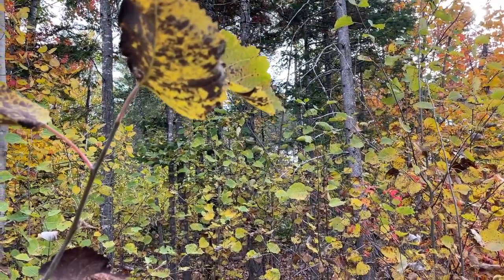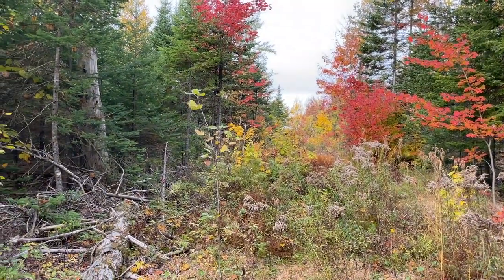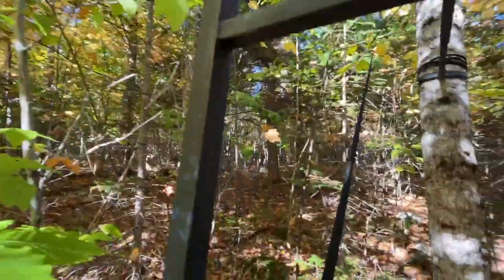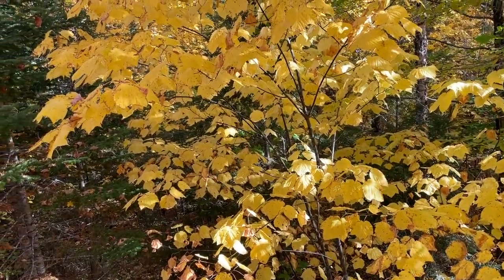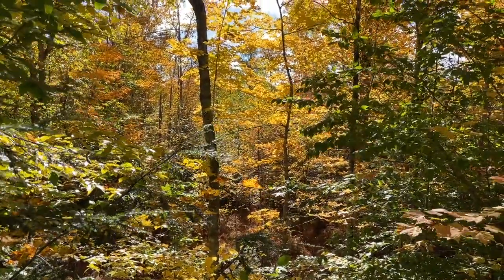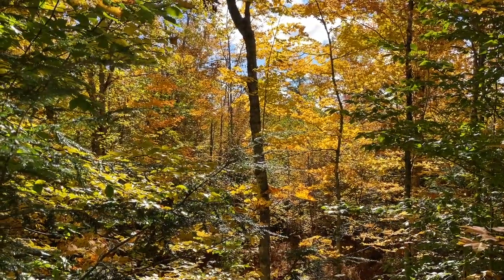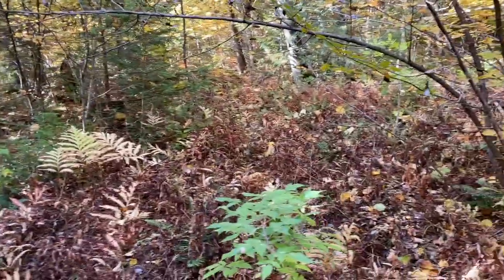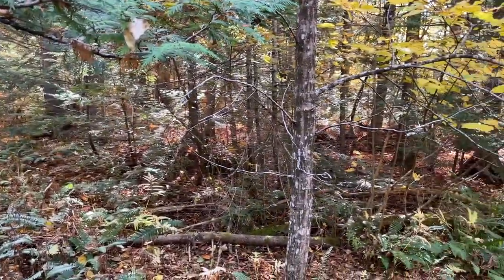Where to Hunt The First Day?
In this video, I discuss thoughts on where to hunt on the first day. I show a few places I am looking at and trying to decide where I want to hunt on the first day. Ultimately it all depends on the wind and the weather though. You really need to pay attention to which direction your scent is going in orientation to where you are going to face. I have been monitoring the weather for days paying attention to what is or may be coming for opening day. As of today Thursday the 27th they are saying 38-59 degrees and saying a south-south-west wind. You know how the weather is, it can change in a moment's time. I keep monitoring the data given and will make my best guess the night before. With all the details given so far, and deer season being on the 29th of this year. I will go to KI for the first day because the wind is not right for my place across the road for the first day. Unless things change, that is what I will do. In KI I will hunt in the truck for the first half of the day because it would be difficult for me to get where I need to go with crutches there in the dark. After lunch, I will make my way to the stand and put down some scent and see what happens. I will keep you all posted. God Bless, and Good Hunting! Maine North Woods Hunter (Shane)